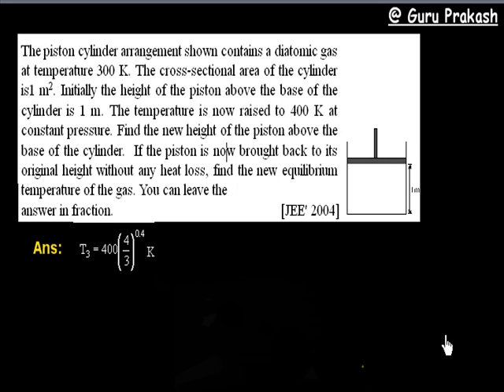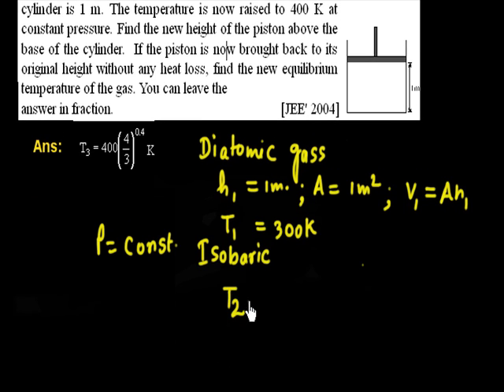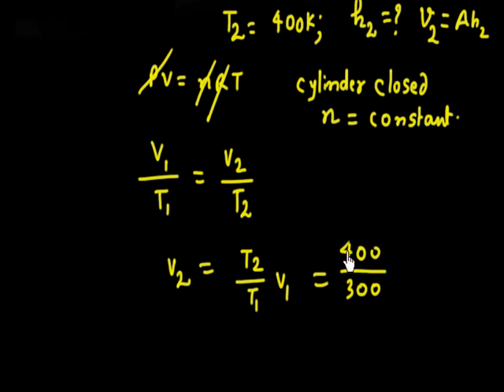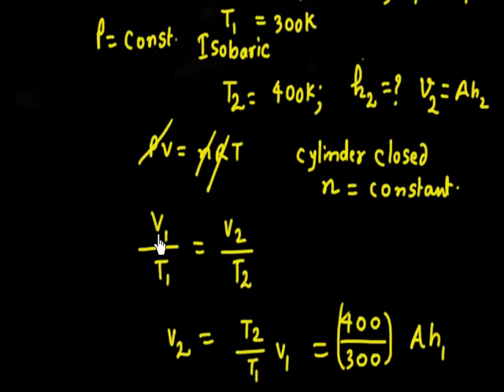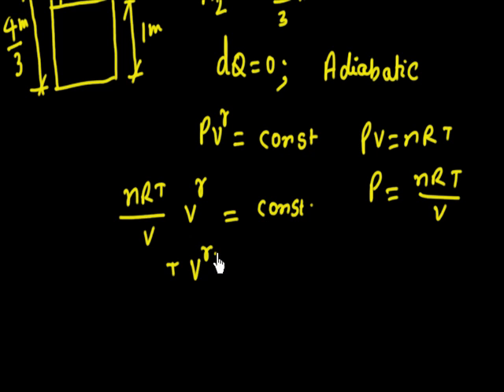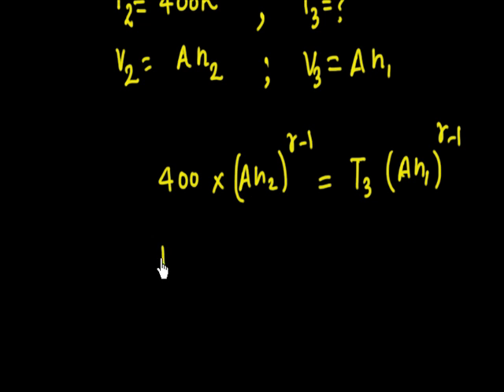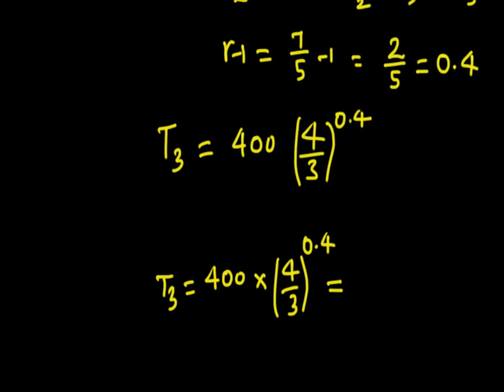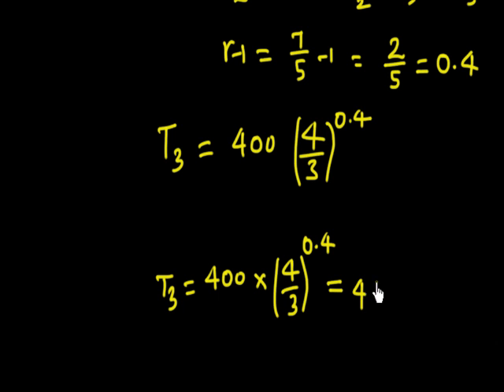Physics: Thermodynamics -Work done - IITJEE 04- Raising the piston